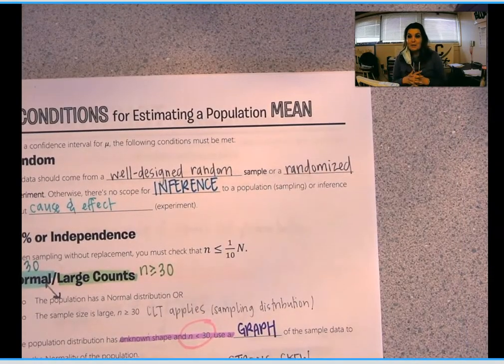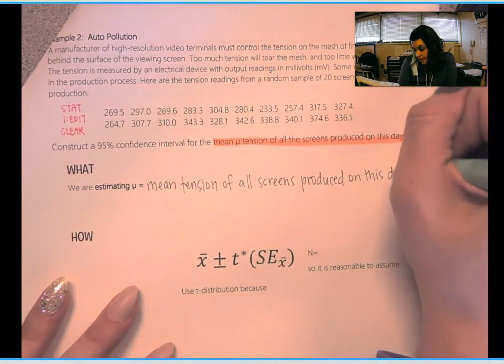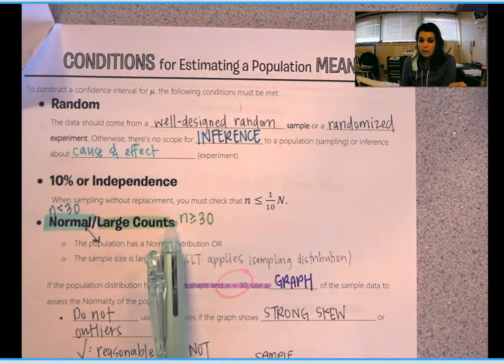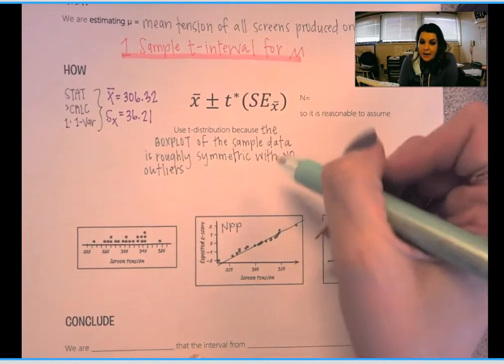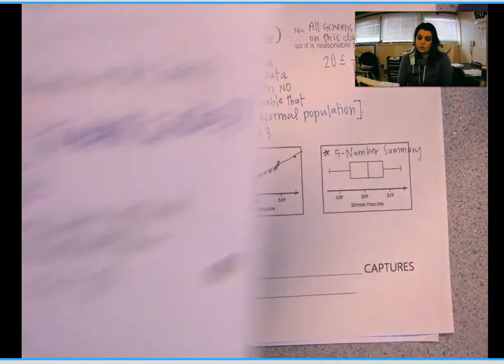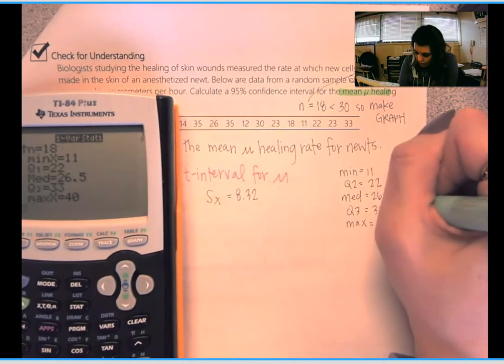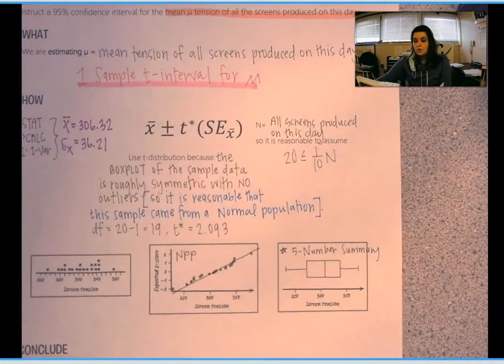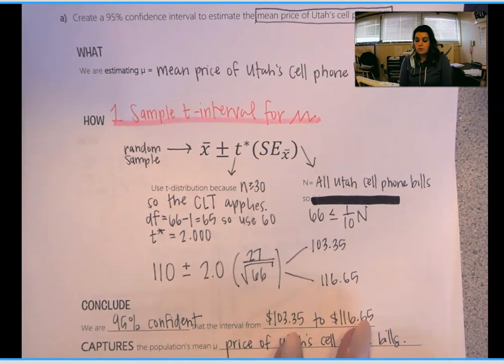Lesson 63, Part 3: Intervals for mu where n is less than 30